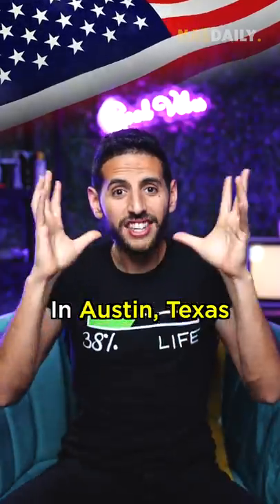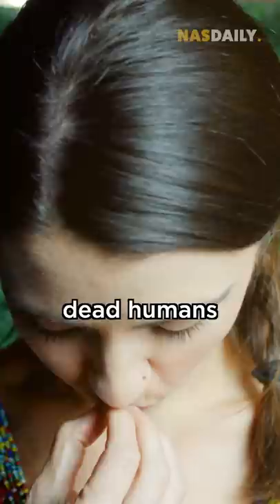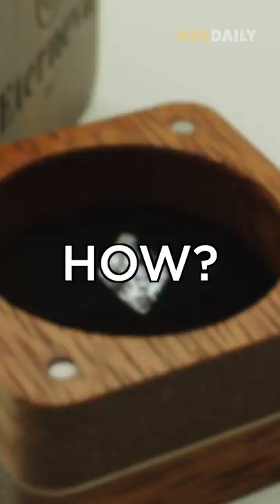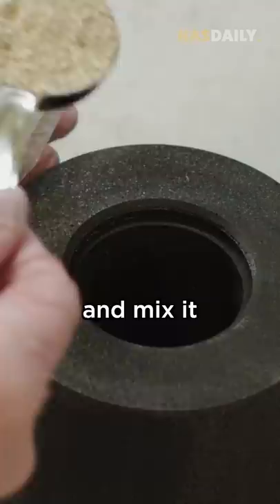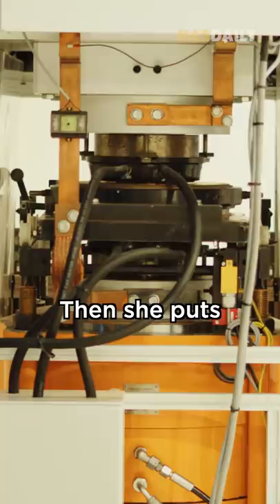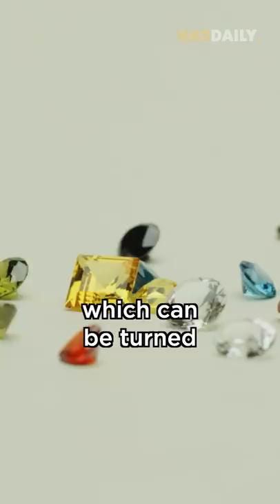She Turned Her Friend Into A Diamond #191